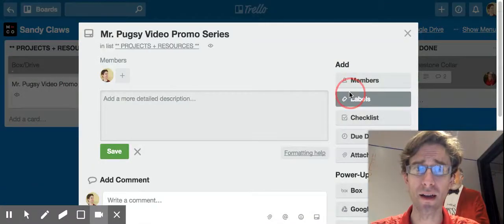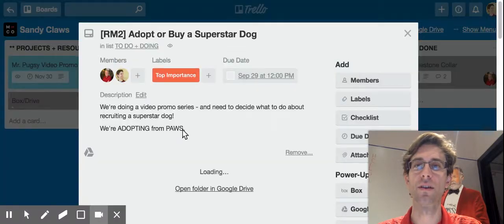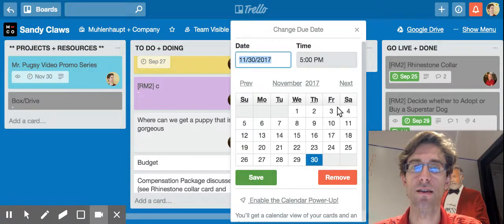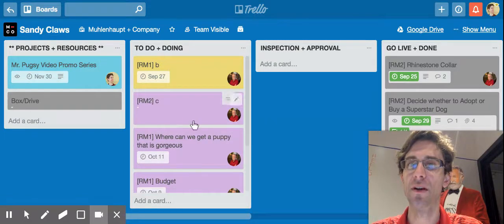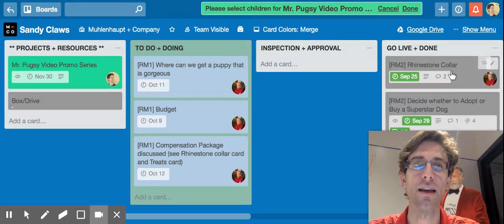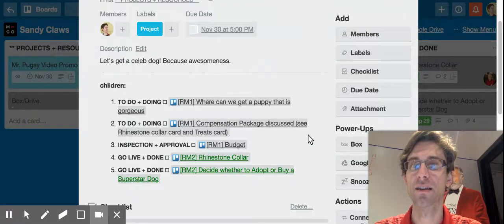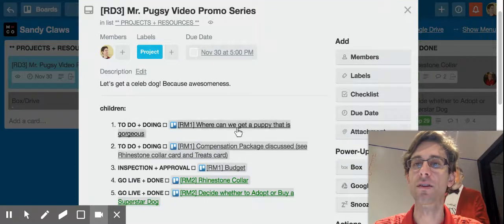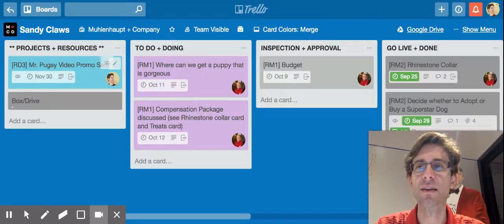Trello #6: Monitor Your Project Health by Grouping Tasks Under Projects!